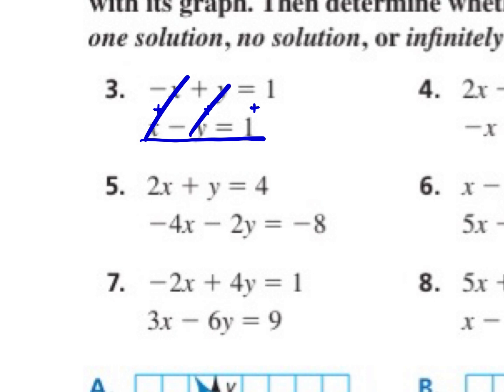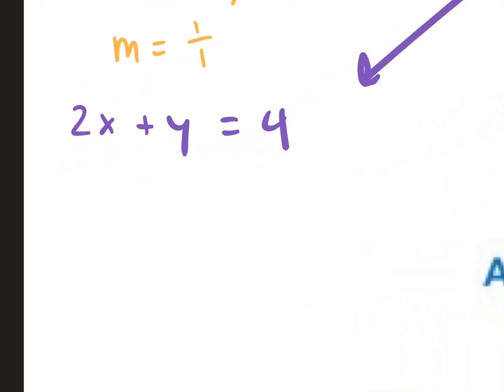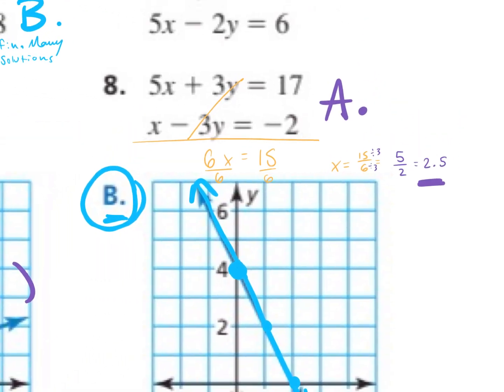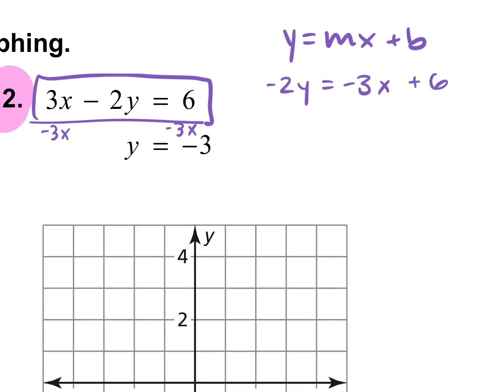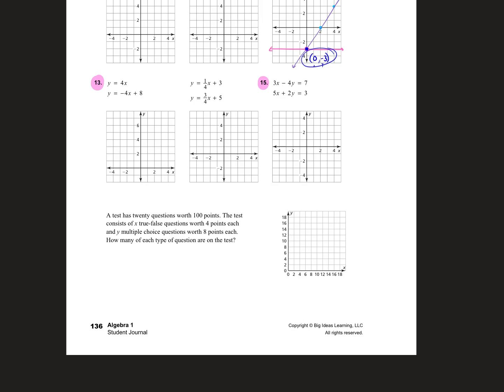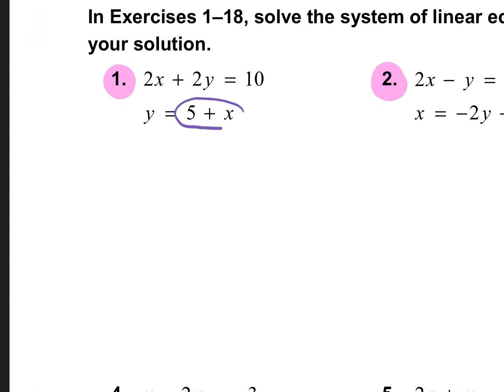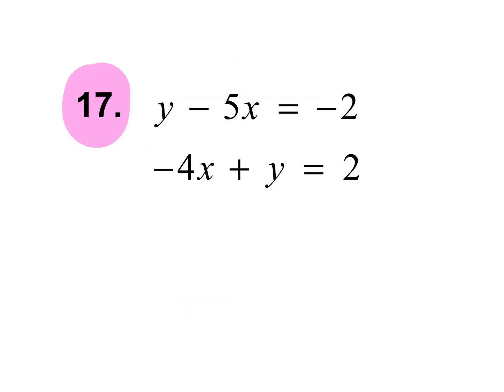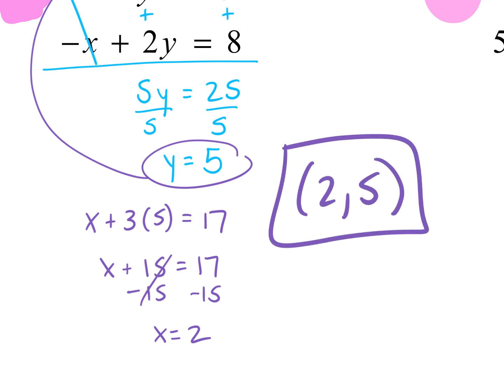1.11 alg1 quiz #1 review part 1